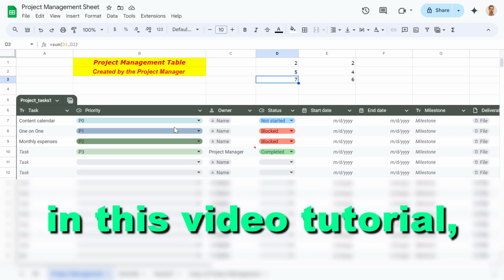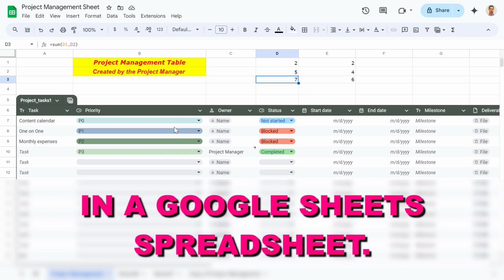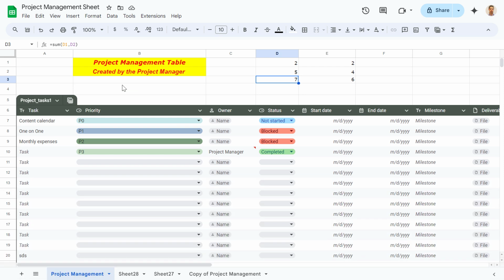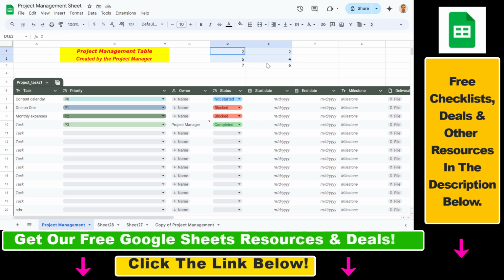How To Show Formulas In A Google Sheets Spreadsheet? [in 2025]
Learn how to show formulas in a Google Sheets spreadsheet.